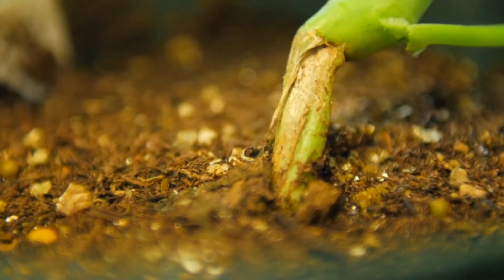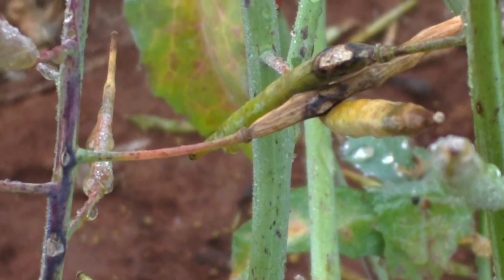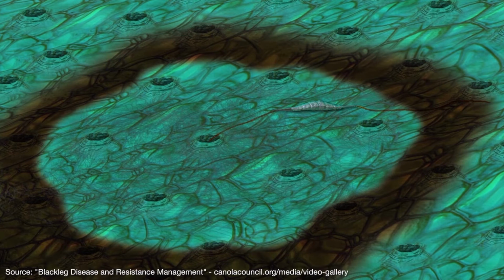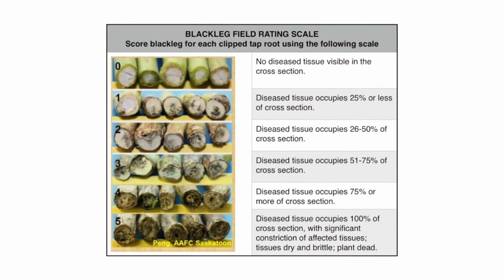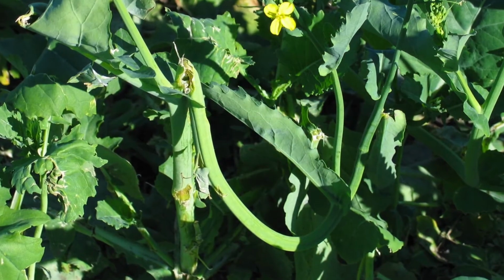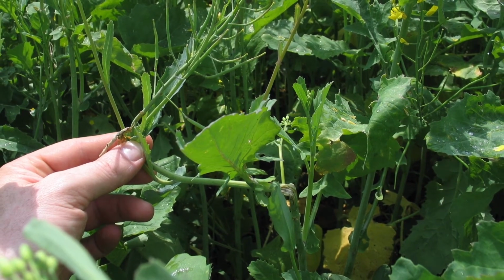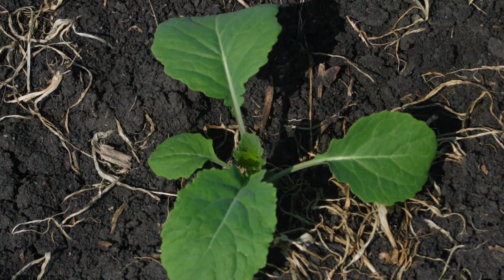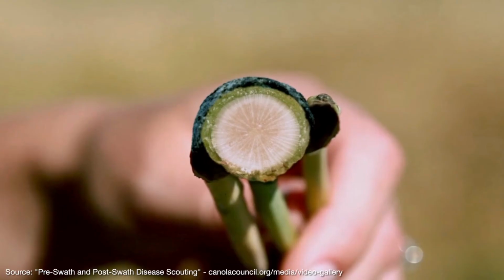Mitigating Blackleg Disease of Canola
Watch as Dr. Gary Peng, research scientist with Agriculture and Agri-Food Canada, discusses research into mitigating blackleg disease in canola.

To read the project summary and key results, visit the Canola Research Hub